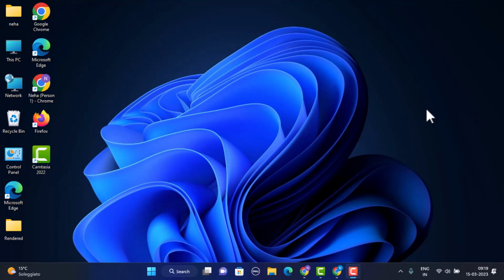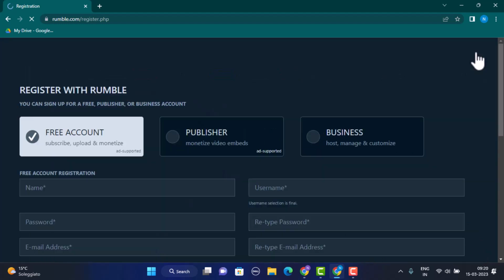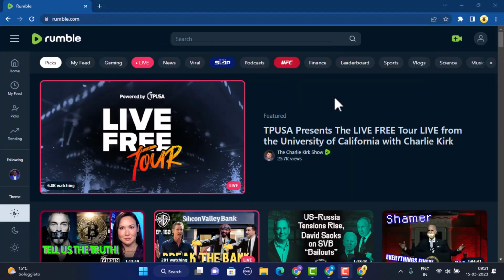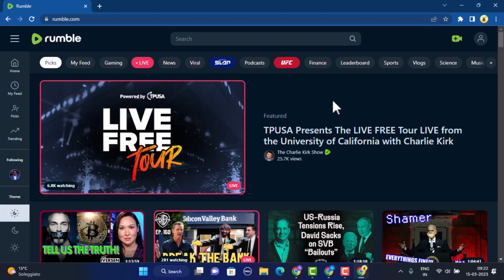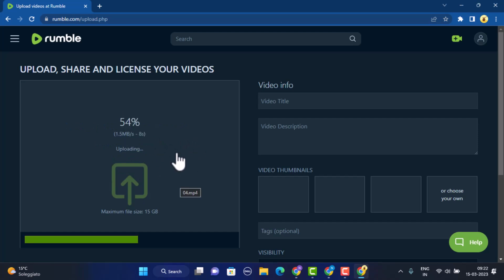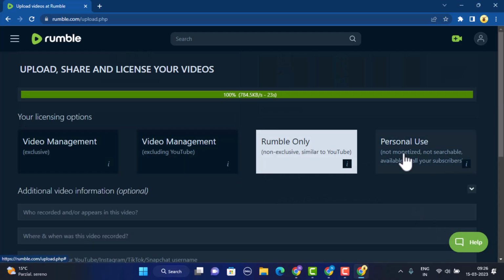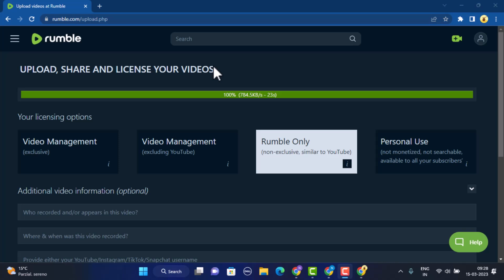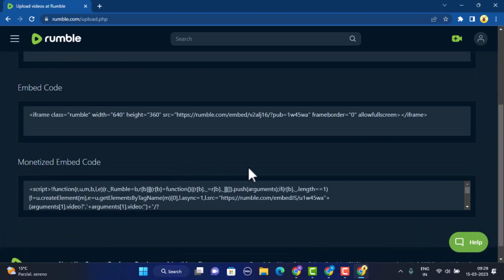Rumble - How to Earn Money !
This video guides you in an easy step-by-step process to earn money on Rumble.

Chapters / Timestamps
0:00 Intro
0:08 create an account
1:45 Upload a video
3:08 select correct licyncing opt
4:04 Outro